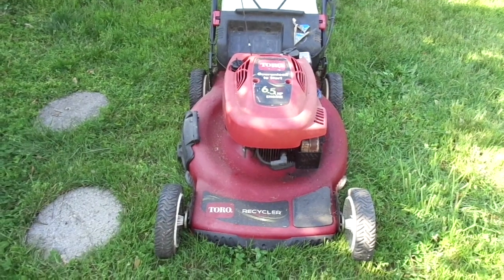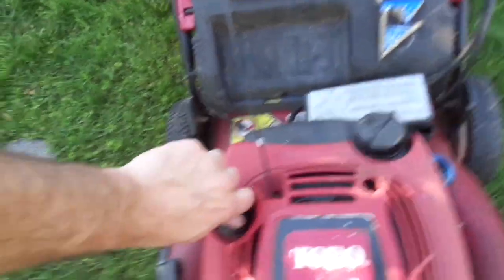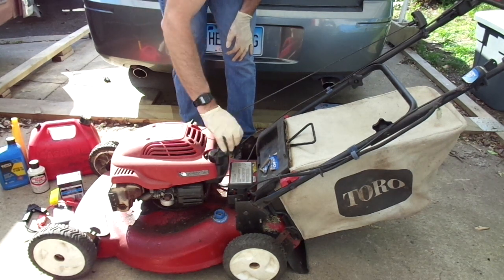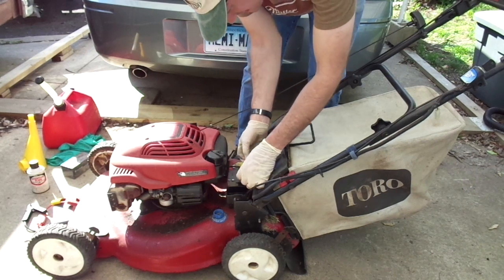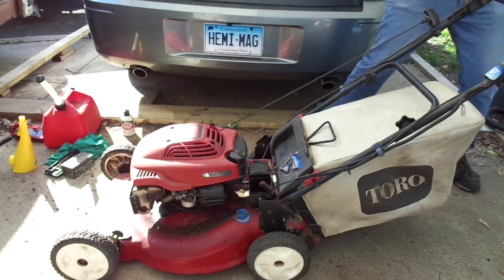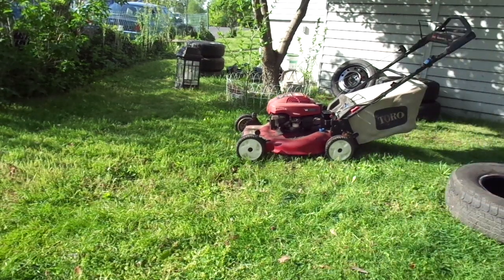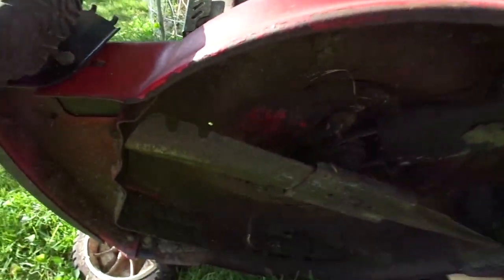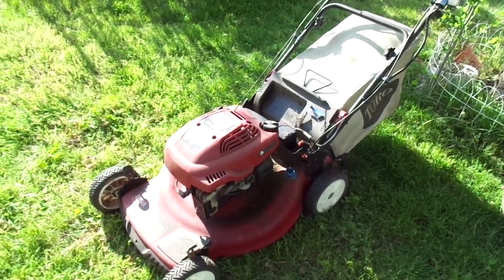Testing out the terrible Tecumseh Toro Recycler mower -First start in 4 years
My much maligned 2007 Toro. Let's see if this thing will co-operate, hmm??